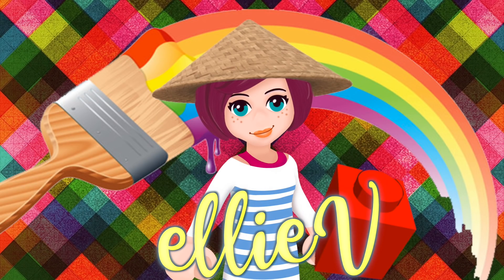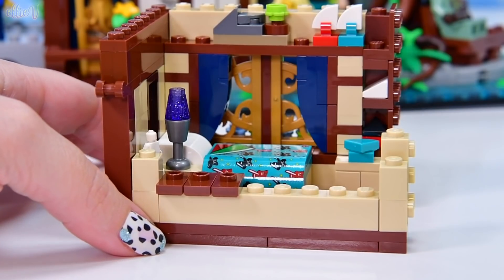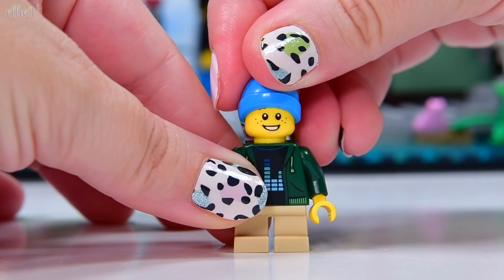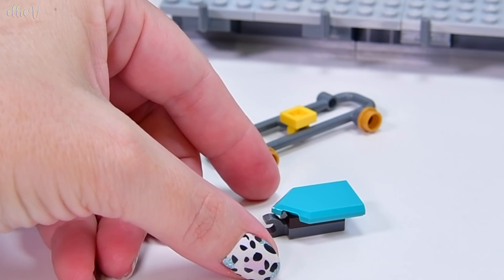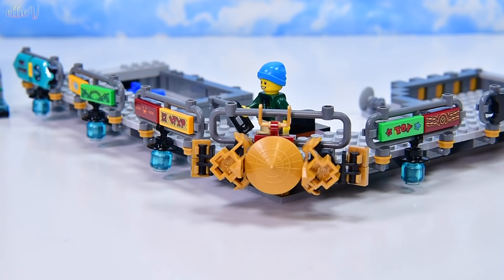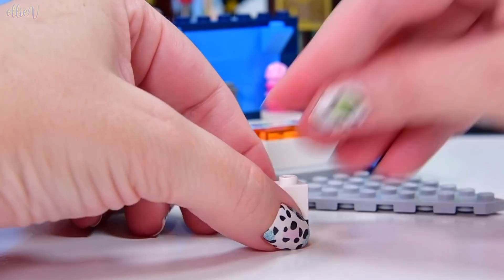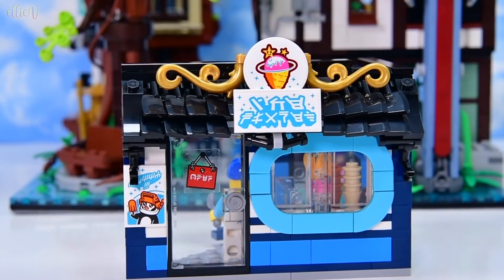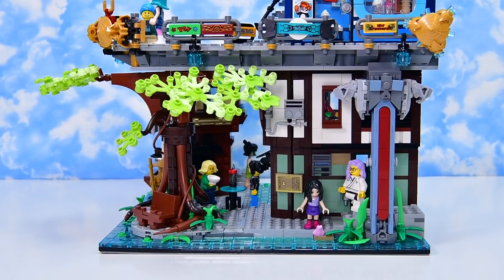It's an icecream shop (and a Ninjago superfan bedroom)! Let’s Build Part 3 Ninjago Gardens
We're building more stacking rooms in part 3 of our Ninjago Gardens Let's Build - there's a weeny bedroom with tiny replicas of past Ninjago sets, the best icecream shop ever, and a whole load of grey pieces for the second level walkway build. And there are more black awnings and every single one is built in a different and whimsical way. I love this so much.

Set Description - Rediscover cherished memories and favorite ninja heroes with this NINJAGO® City Gardens (71741) set for play and display. Celebrate the 10th anniversary of the world of NINJAGO by enjoying a rewarding and fun-filled building task.
There is something to enthral NINJAGO fans on each of the brilliantly detailed three floors, including an ice cream shop, Chen’s noodle house, the control room and a museum celebrating the ninjas’ rich history. The building set is also packed with 19 minifigures, including all of the ninjas and some their allies, to enhance the build-and-play experience.
This hugely impressive model is guaranteed to excite NINJAGO fans of all ages: a nostalgia-filled tower to proudly display for older builders, and a world of play opportunities for youngsters. The mammoth set has 5,685 pieces. Spectacular NINJAGO® City Gardens (71741) 5-tiered ninja house model to build and play with, or display to celebrate the 10th anniversary of the NINJAGO world.
House has an incredible 19 minifigures including Young Lloyd, Kai, Zane, Urban Cole, Urban Jay, Urban Nya, Wu Legacy, Misako, Ronin, Hai, Cece, Mei and Tito.
Model is packed with rooms, including an ice cream shop, Chen’s noodle house, a ninja control room and a museum, all with accessories and details inspired by the ninjas’ rich history.
Each of the model’s 5 tiers lifts off for easy play action, and there is a ladder that can be pulled up and down at the back.
Includes a collectible golden Wu Legacy minifigure to also celebrate the 10th anniversary of LEGO® NINJAGO®